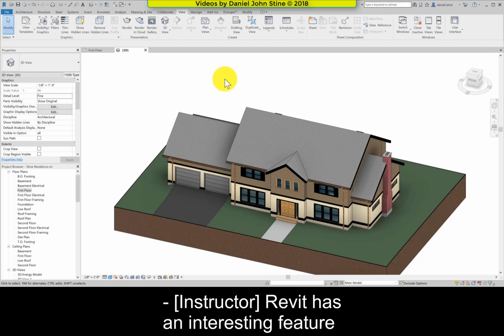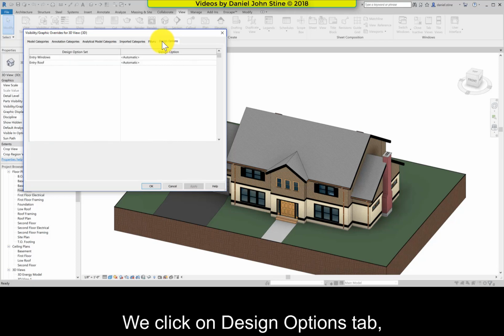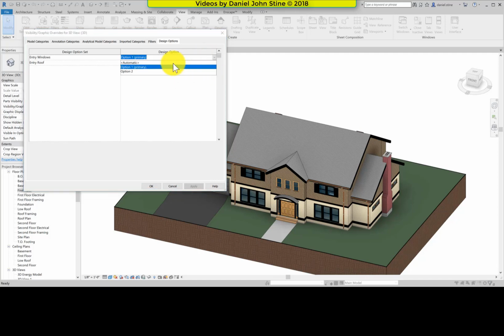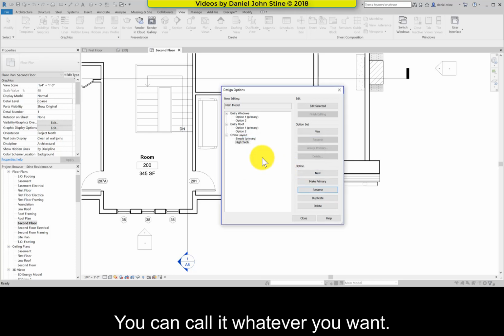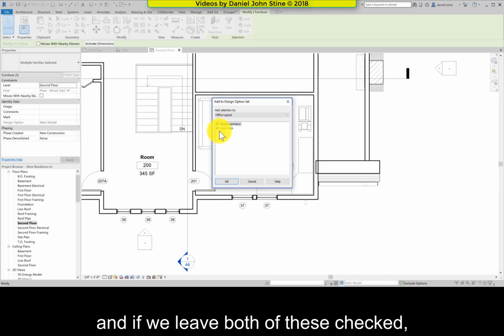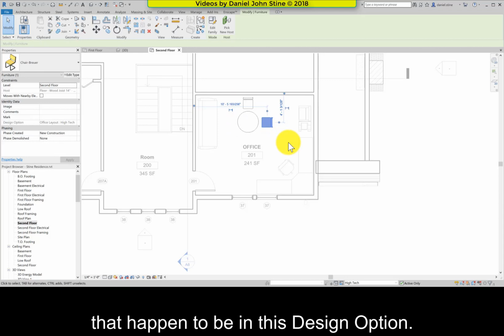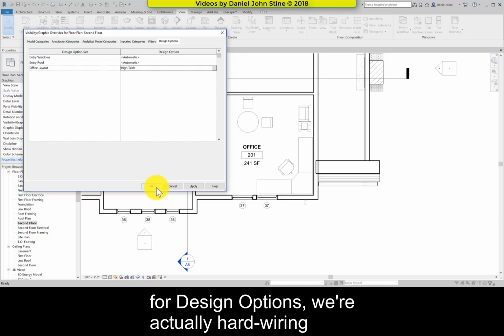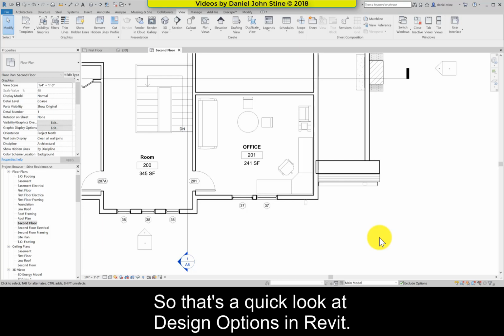R.D. Chapter 12.1 Design Options CC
Residential Design Using Autodesk REVIT 2021